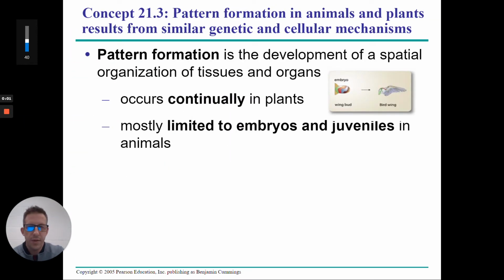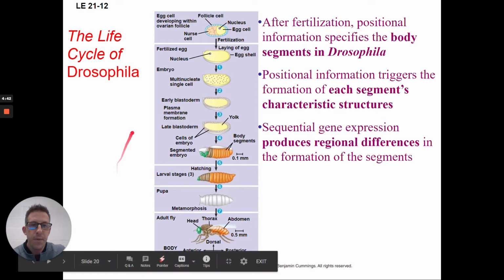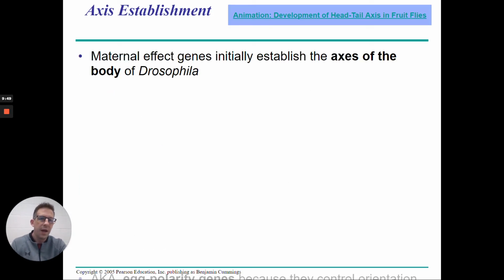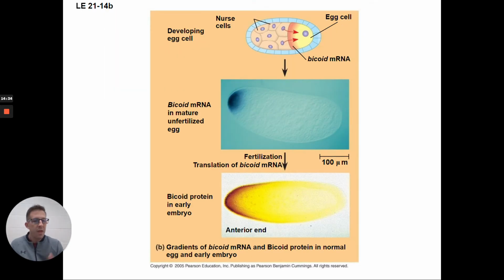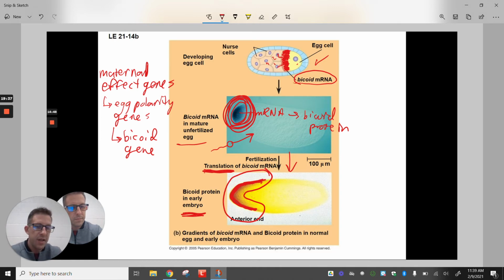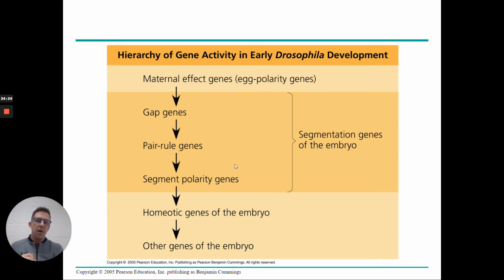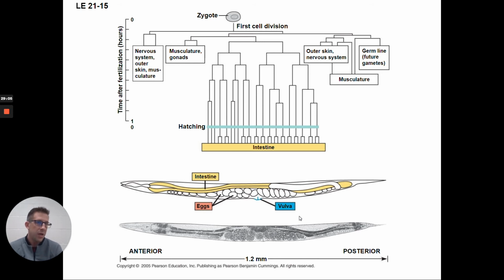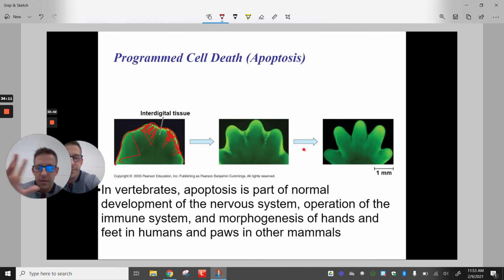ch 21 part 2 sequential gene activation